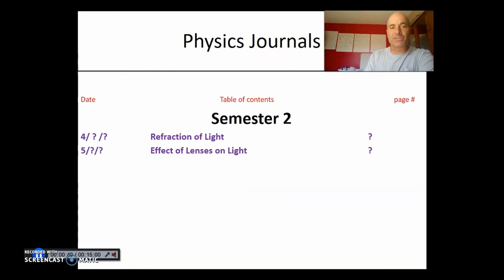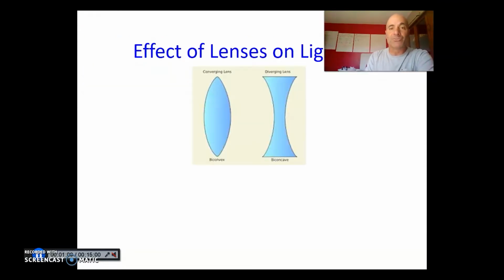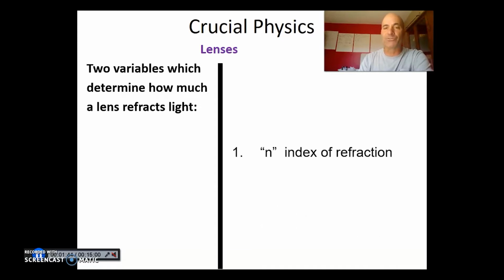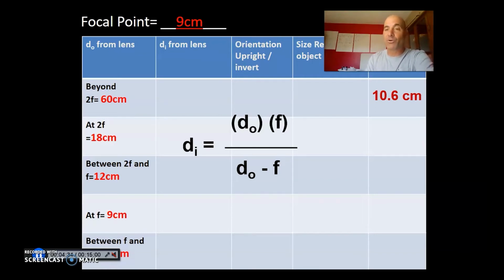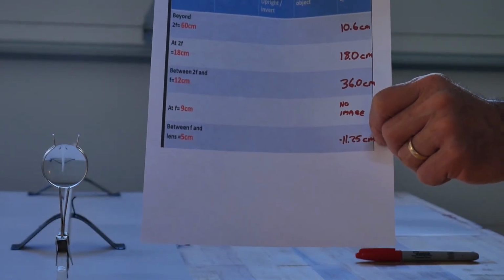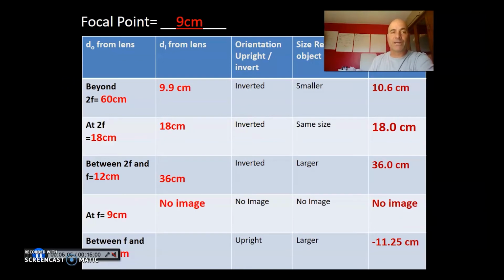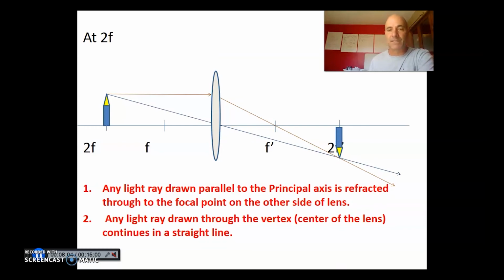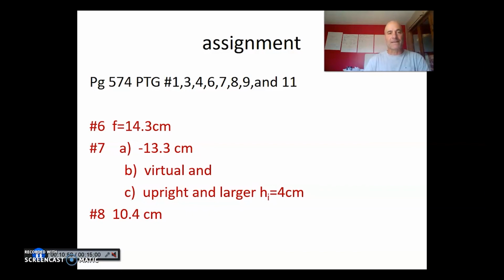Lesson 5: Lenses and Images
A look into how real and virtual images form using lenses.